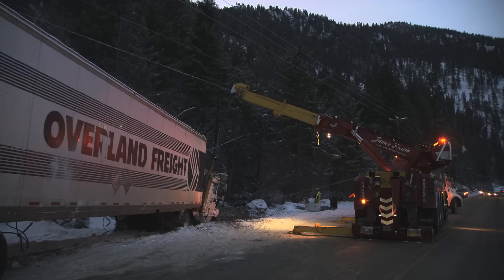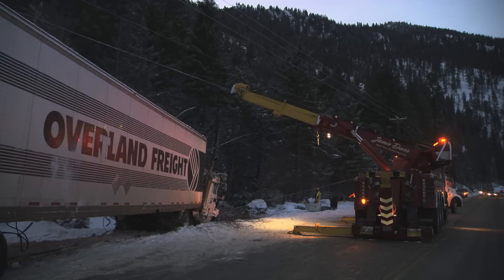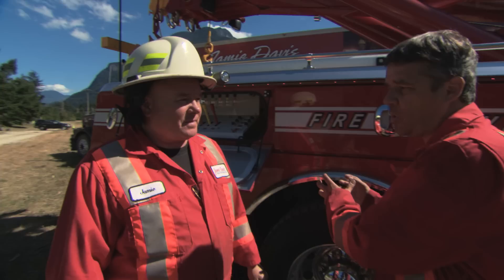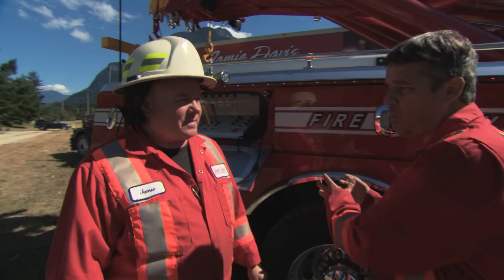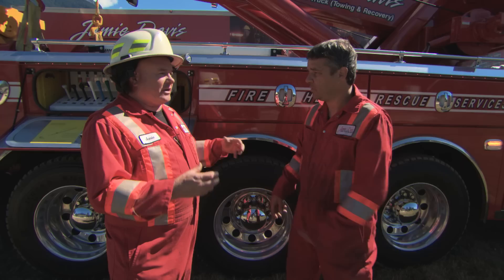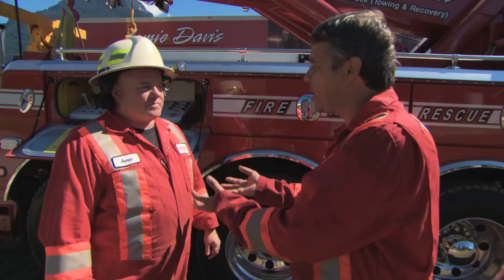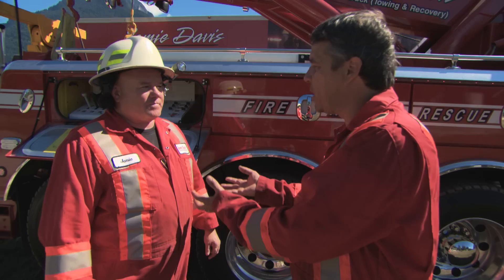Highway Thru Hell: Bonus clip: The HR150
Jamie Davis shows Mark Miller around the Rotator HR150. Highway Thru Hell airs Tuesday 10pm ET/7pm PT. For more check out